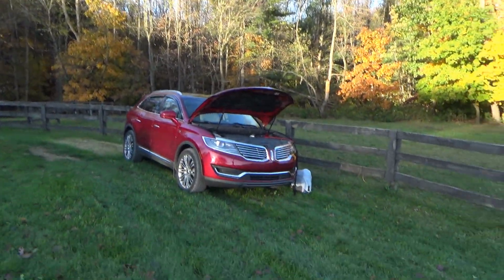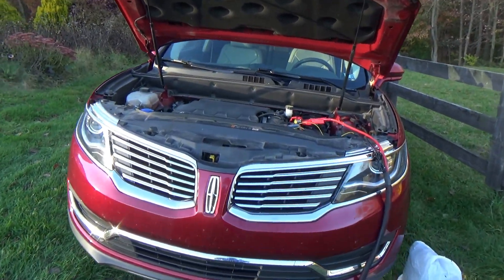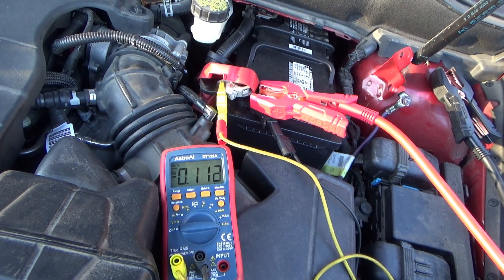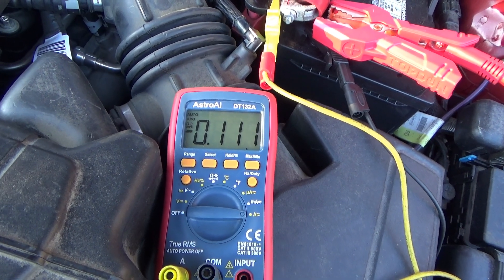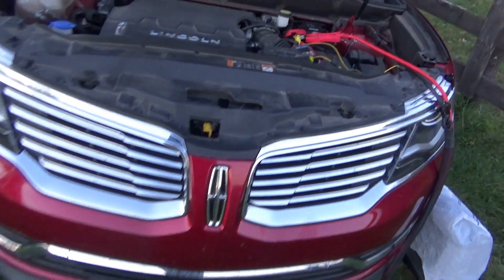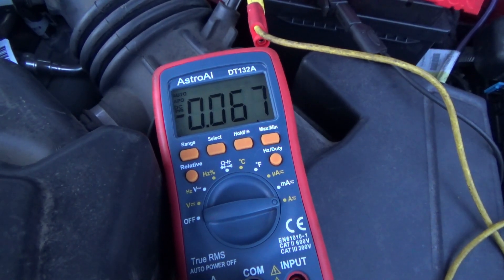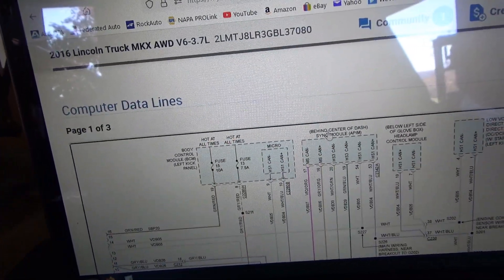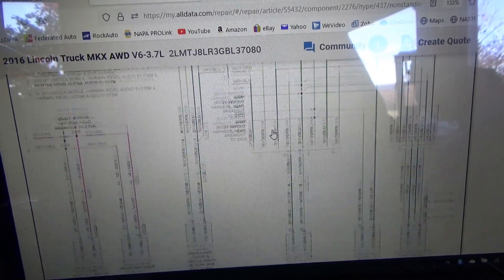THIS may be DRAINING your Battery Overnight! (Lincoln MKX -Part 1)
Another fancy Ford (Lincoln), and another intermittent parasitic battery DRAIN...

Customer already replaced the battery TWICE, and his wife tells him that having a dead battery in the morning is unacceptable!

This loaded Lincoln MKX has over 30 modules on board, so we need to take a focused scientific data-driven approach to pinpoint the problem. Yes, you NEED A SCOPE!
By the way, there are NO CODES STORED on any of the modules to give us any clues...

In Part 1 I verify the customer complaint and see which of the 4 CAN NETWORKS is waking up.
In Part 2 we pinpoint exactly which module is the culprit without tearing anything apart :)

PineHollow10

ASTRO AI DVOM:

THINKTOOL PROS: SAVE $100!

Ivan